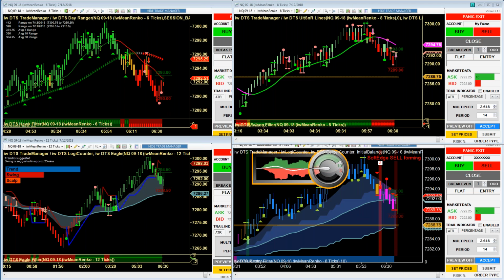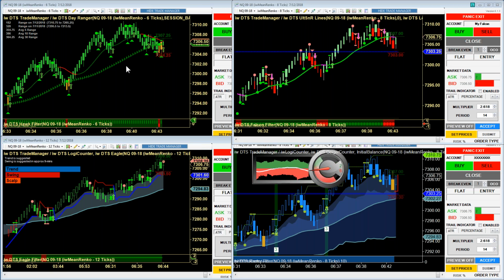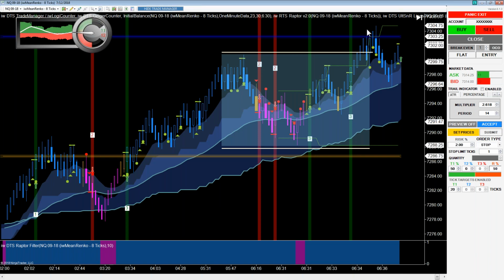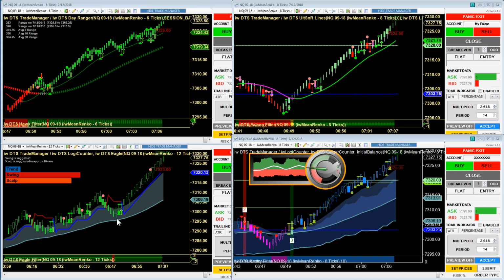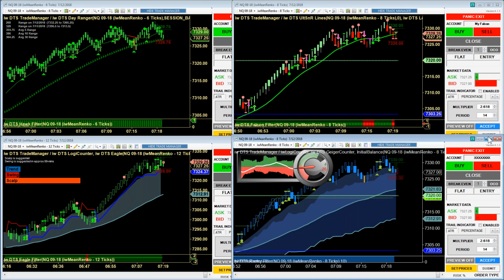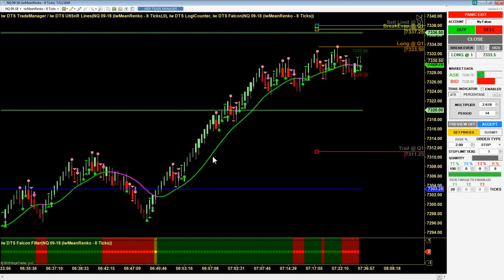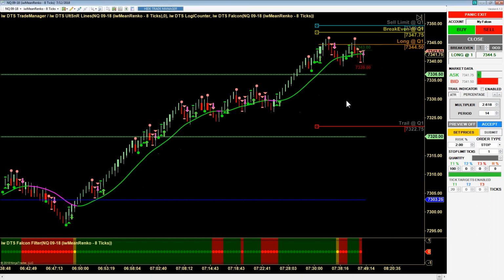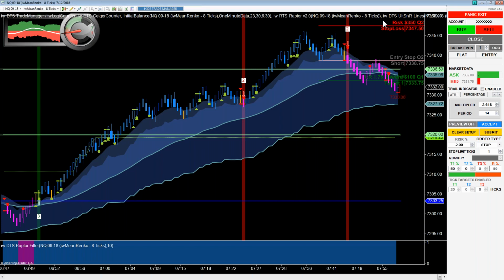JULY 12, 2018 Indicator Warehouse Account Growth Training Room